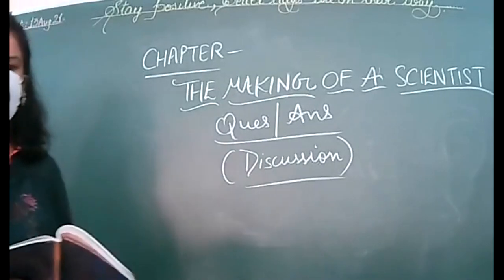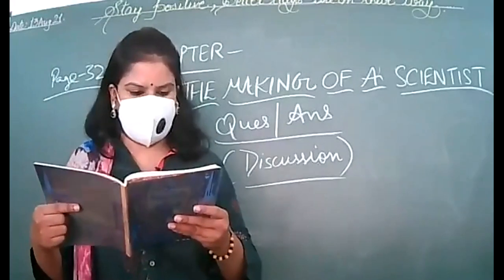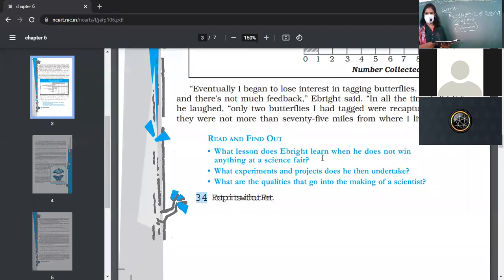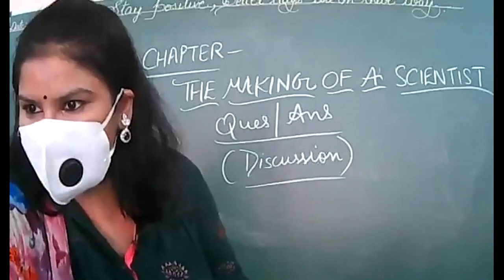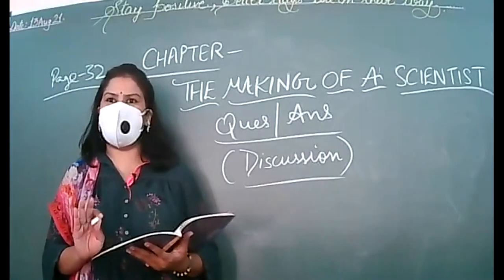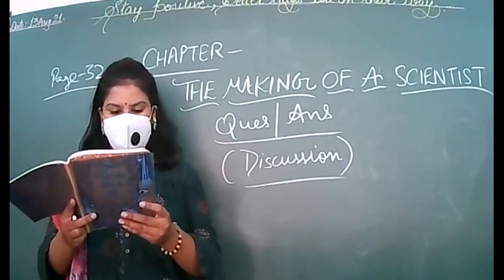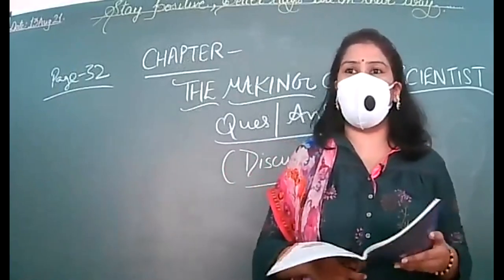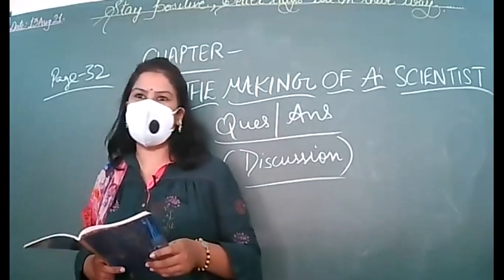13 AUG 2021 ENG X D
QUES- ANS DISCUSSION
(MAKING OF A SCIENTIST)